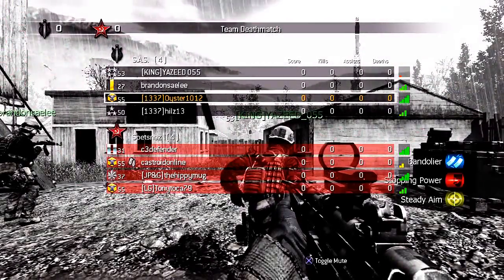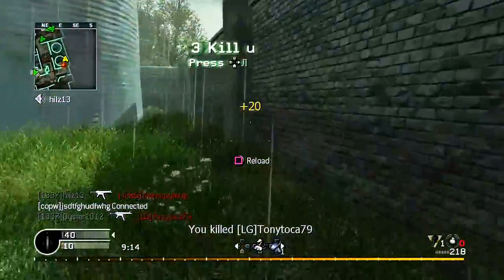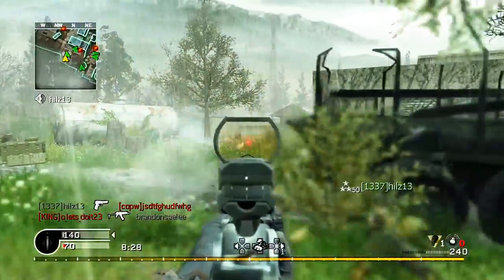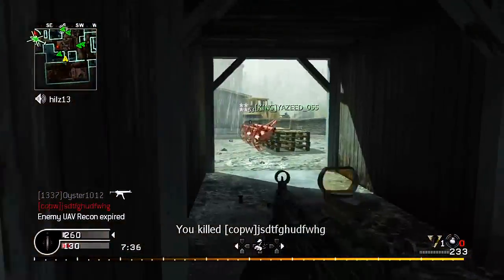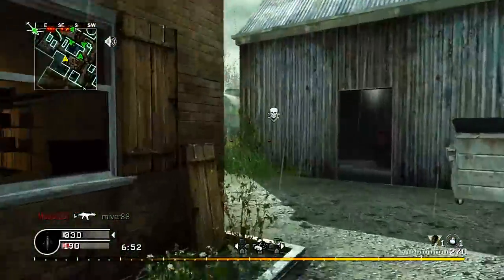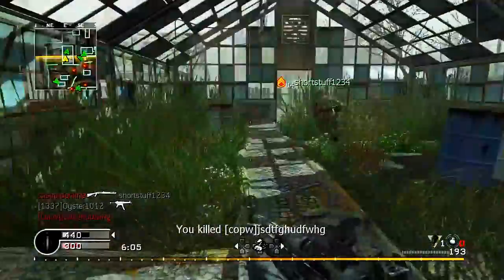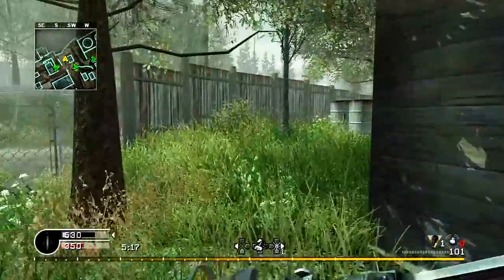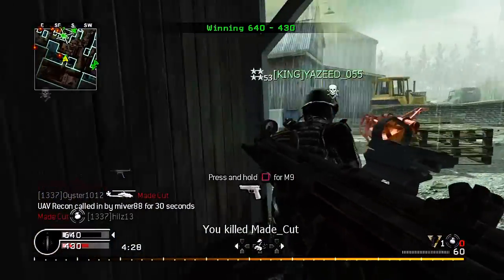Call of Duty 4: TDM on Downpour by MrOysterCracker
This is the Final Video of the "R0K Presents" videos that didn't make it onto Machinima. Machinima limited the number of videos I could submit for this series but I wanted to upload the ones I still have on my harddrive.

This is MrOysterCracker's COD4 TDM on Downpour